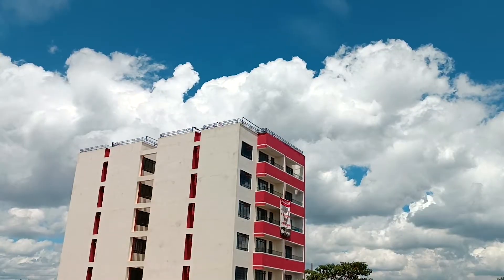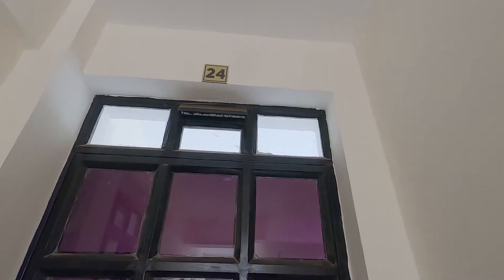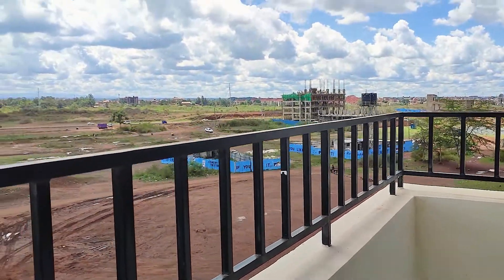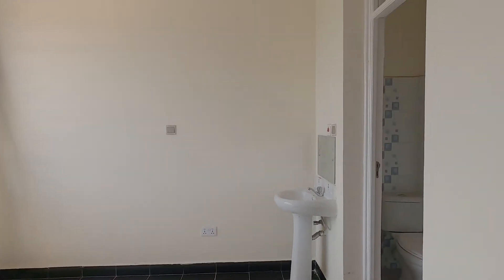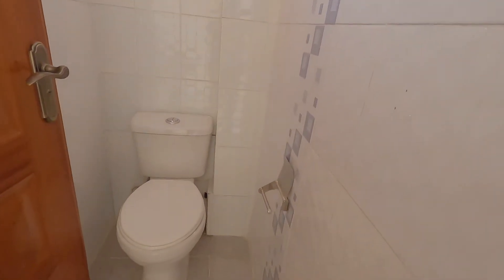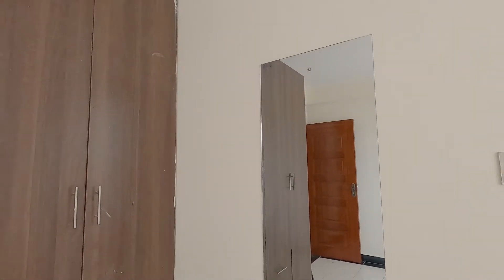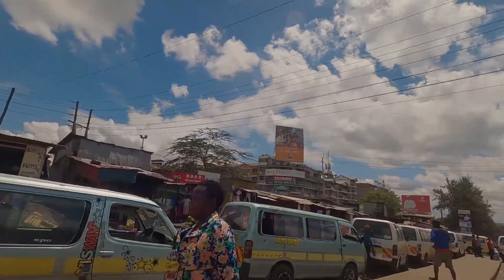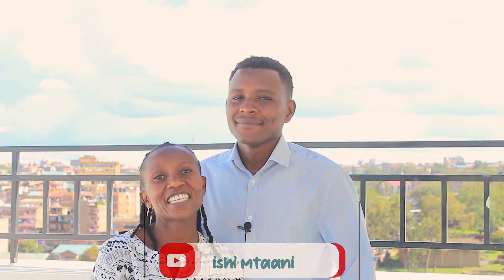HOUSE FOR RENT in Nairobi | 1 & 2 Bedroom Apartment - Kamiti Road Episode 5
We are back with another episode!
Today we feature this beautiful apartment on Kamiti Road and we do hope that you'll enjoy this house tour!

2 Bedroom Rent : KSH.30,000